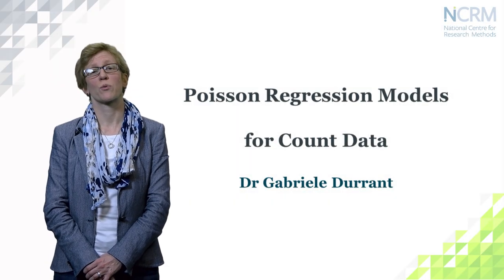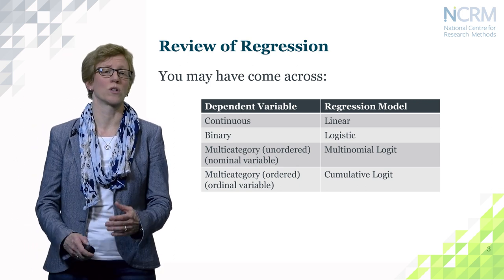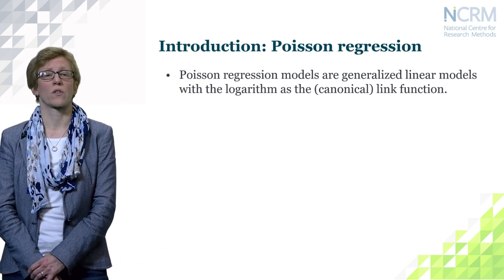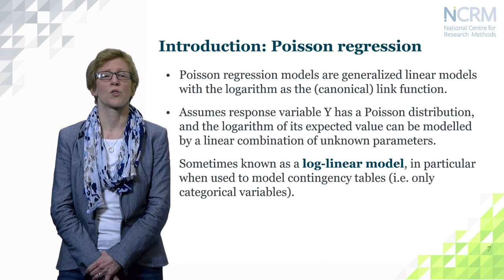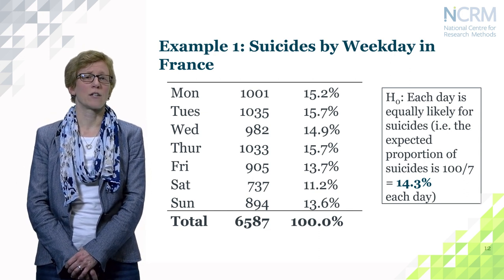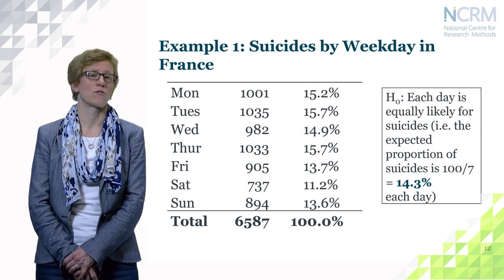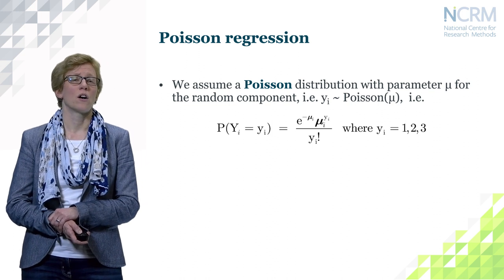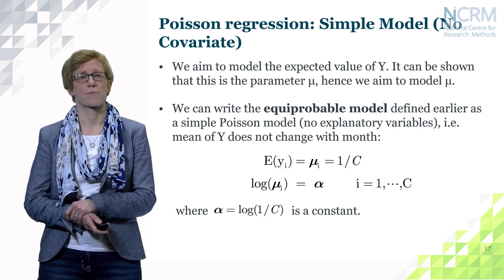Poisson regression models for count data; Gabriele Durrant (part 1 of 3)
This video is part of the online learning resources from the National Centre for Research Methods (NCRM). To access the supporting materials (presentation slides, datasets, recommended reading, links to related publications and resources)